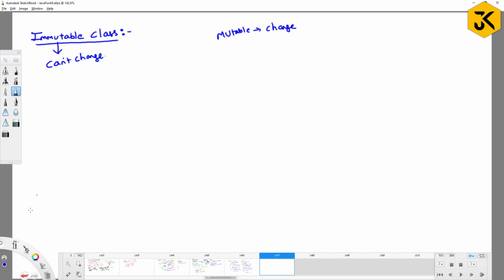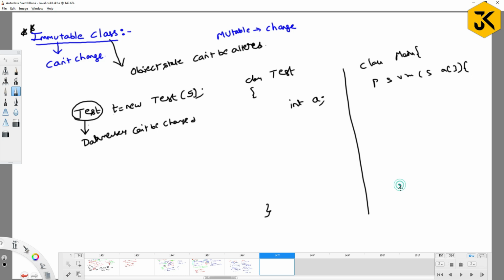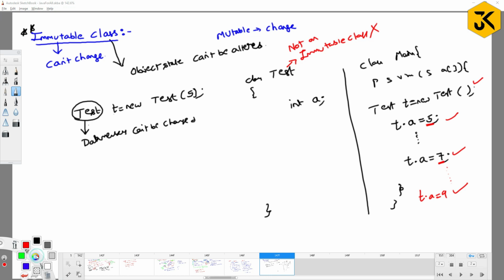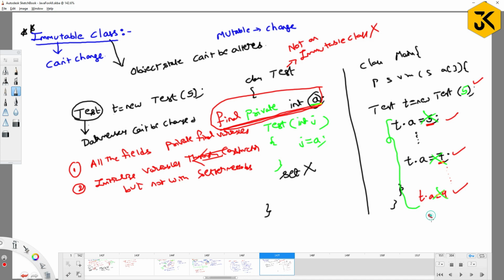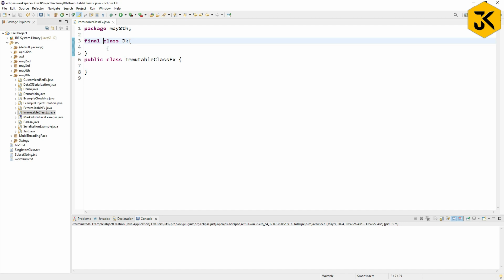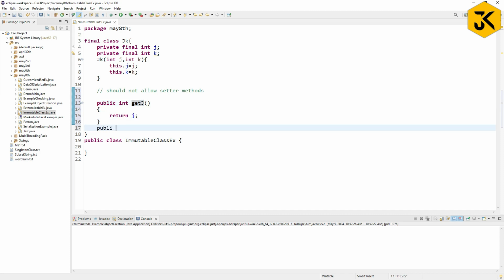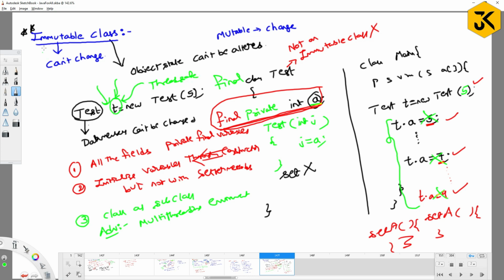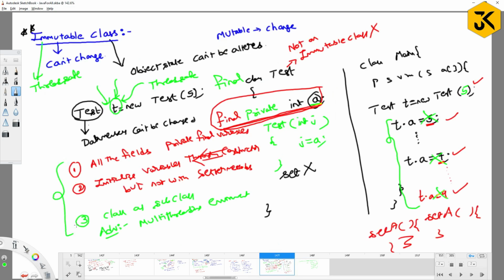14 | JAVA | What is Immutable class? | How to Achieve it | Rules | Example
Welcome to our Java tutorial series! In this video, we explore the concept of immutable classes in Java, detailing how to achieve immutability, the rules to follow, and providing a practical example.

In this video, you will learn:

What an immutable class is and its importance in Java.
The benefits of using immutable classes.
How to create an immutable class in Java.
The essential rules to follow for achieving immutability.
A step-by-step example demonstrating the creation of an immutable class.

Topics Covered:
1. Introduction to Immutable Classes
2. Benefits of Immutability
3. Rules for Creating an Immutable Class
4. Step-by-Step Guide to Achieving Immutability
5. Practical Example: Creating an Immutable Class in Java
6. Common Use Cases and Best Practices

Enhance your Java programming skills and learn how to create immutable classes with us!